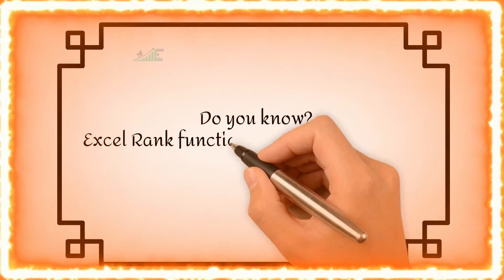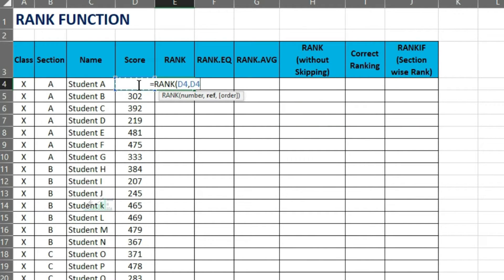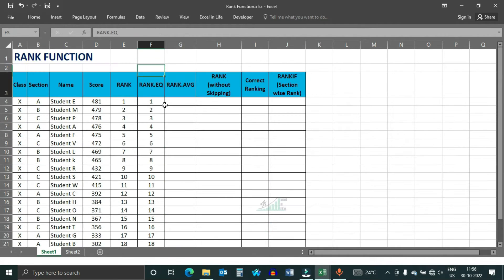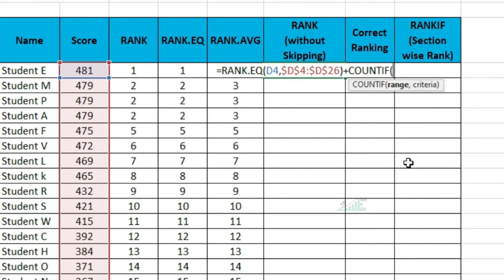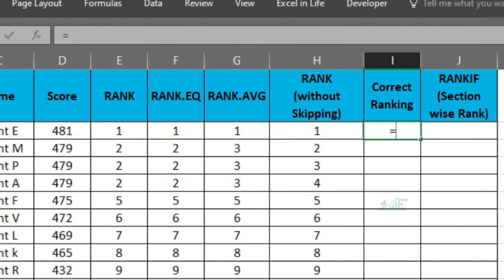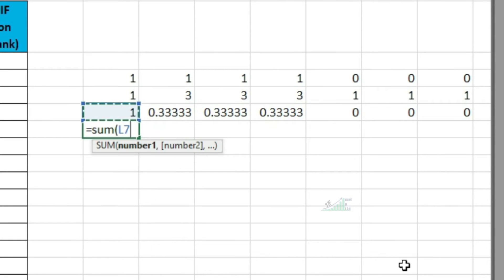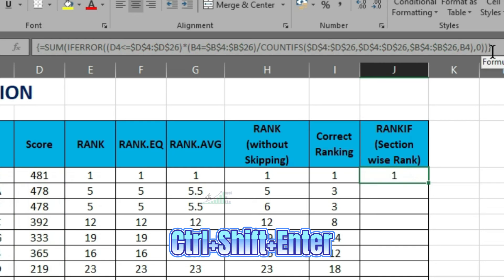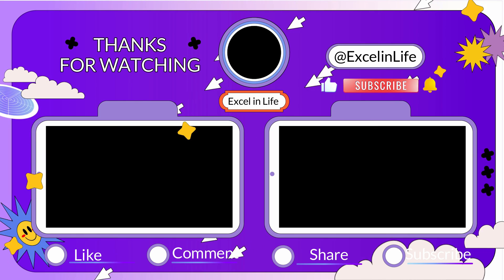Critical update on Excel RANK Function | excel rank function not working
Serious problem with excel RANK function. Excel rank function doesnot give the correct ranking. In this video I have shown how to make the correct ranking without RANK function. Also, developed a  Arrary formula to get conditional rank, like RANKIF.
Write to me, if you need anything like this.

Time Stamp:
00:00  Intro of Rank function and its problem
00:44  How to use Rank function
01:50  How to use RANK.EQ function
02:45  How to use RANK.AVG function
03:10  How to make Rank without skipping number
04:20  How to make correct ranking in excel
05:58  How to make RANKIF or conditional rank